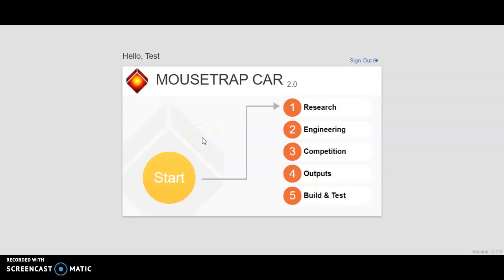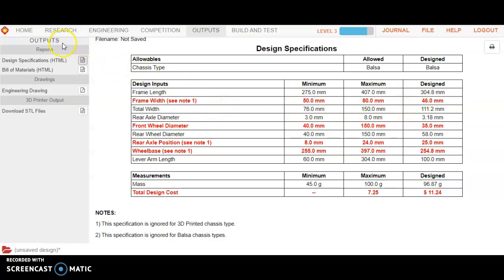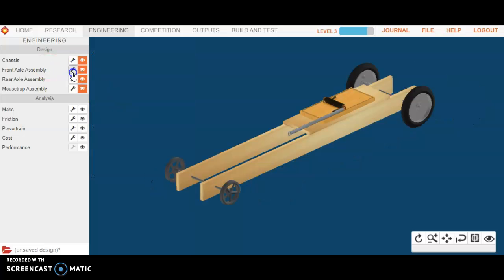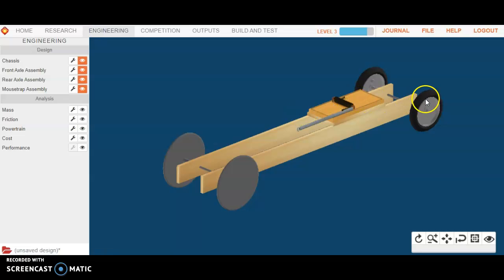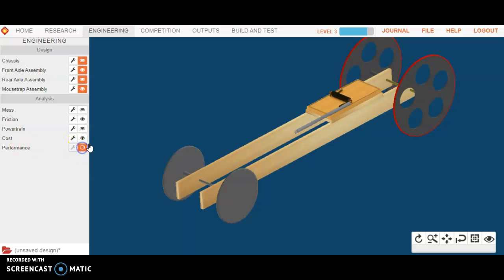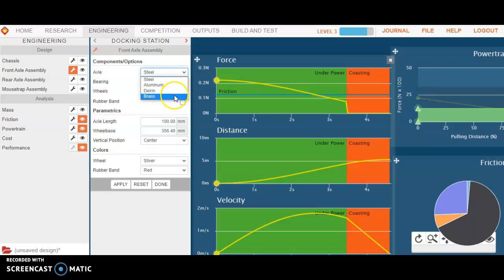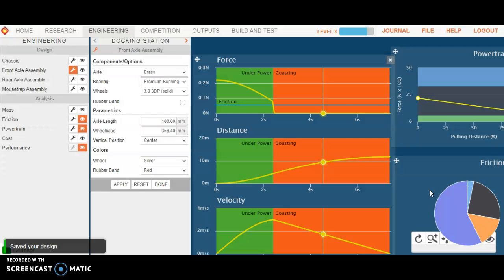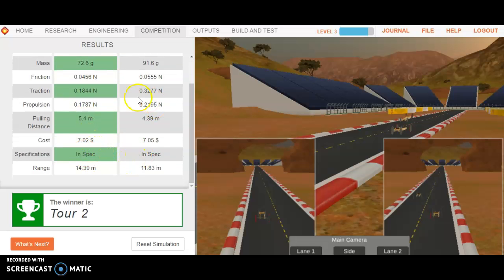Mousetrap 2.0- Touring Car